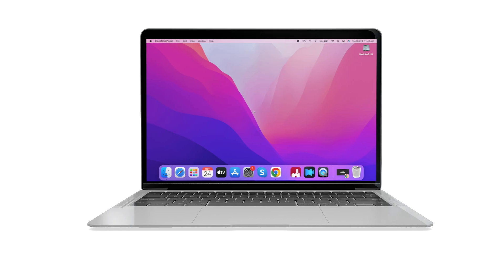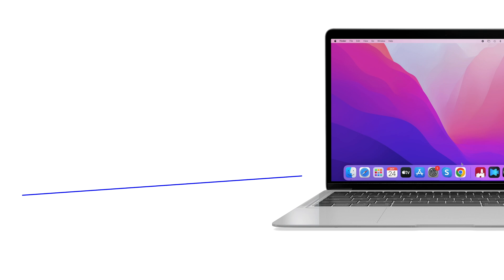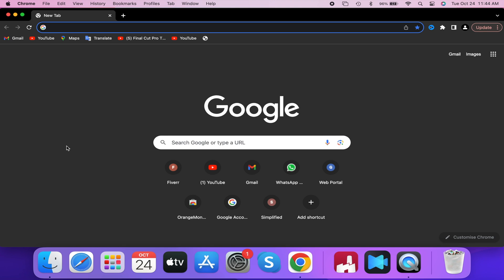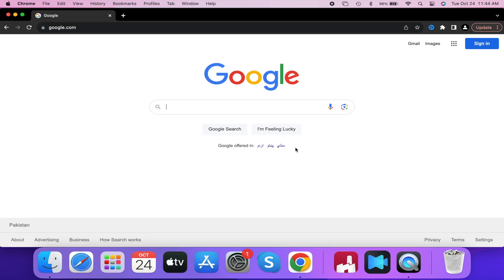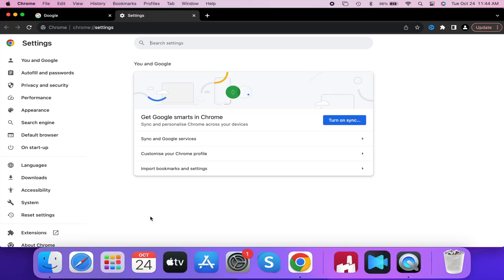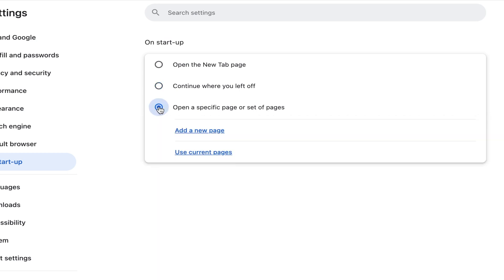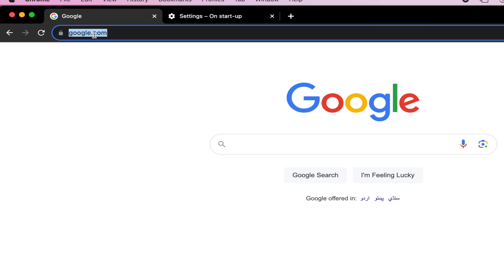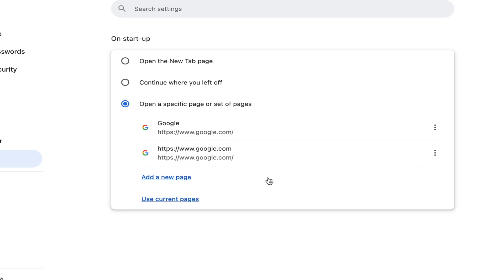How to make google my homepage on Mac | Aim Apple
'How to make Google my homepage on Mac' in this easy-to-follow tutorial. Join Aim Apple for insightful iPHONE and macOS content, including essential tips on customizing your browsing experience.

In this comprehensive guide, we'll walk you through step-by-step procedures to make Google your default homepage on your Mac browser. Whether you use Safari, Chrome, Firefox, or any other browser, this tutorial covers it all.

Customize your browsing experience effortlessly! Transform your homepage to Google and streamline your daily web searches. Follow our 'How to make Google my homepage on Mac' tutorial and ensure your browsing starts with the search giant itself.